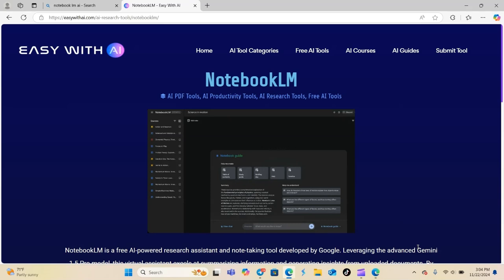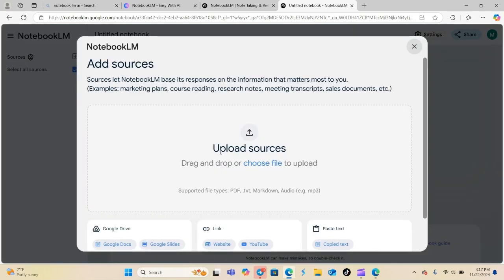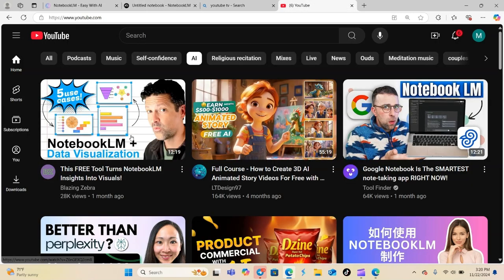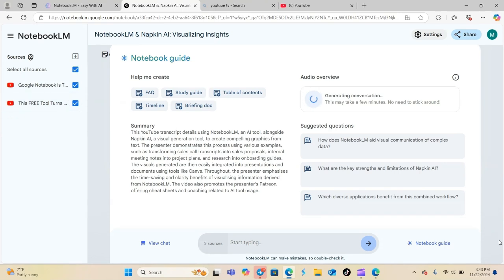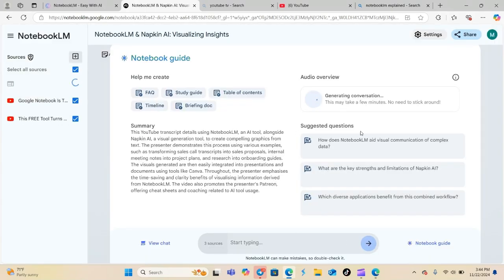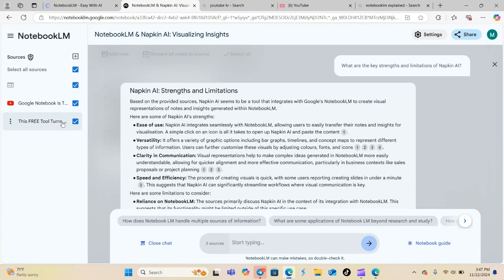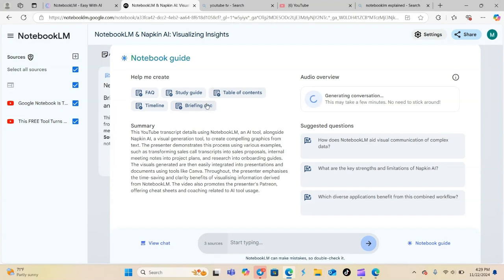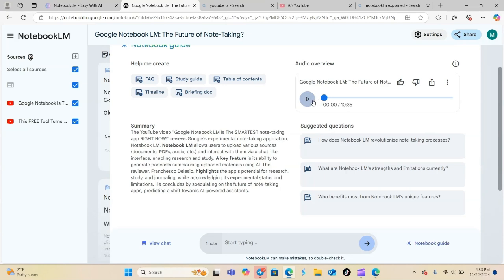Google NotebookLM: The Ultimate Free AI Tool for Research & Note-Taking!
"Welcome to MyChristu! 🚀

Here, we explore the latest in technology, artificial intelligence, and innovative ways to make money online. From AI tools and tutorials to side hustle ideas and tech reviews, our mission is to help you stay ahead in the digital world.

Discover the power of Google NotebookLM, the free AI-powered research and note-taking tool from Google Labs! In this video, we’ll explore how NotebookLM can transform the way you interact with documents and notes.

📌 What You’ll Learn in This Video:

How NotebookLM summarizes and analyzes documents with ease
Generating personalized guides tailored to your materials
Unlocking creative insights to enhance your projects
Step-by-step guide to using this innovative tool
Whether you're a student, professional, or researcher, NotebookLM is a game-changer for productivity and creativity.

💡 Why NotebookLM?

Generate summaries, explanations, and answers instantly
Gain fresh, creative insights from your notes
Create personalized guides based on uploaded content
🎥 Start your productivity journey with NotebookLM today!